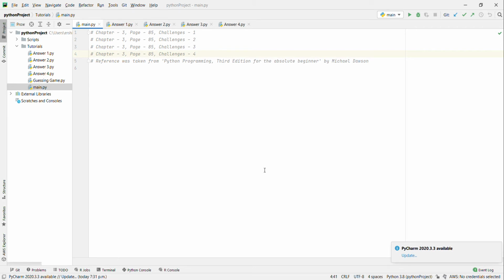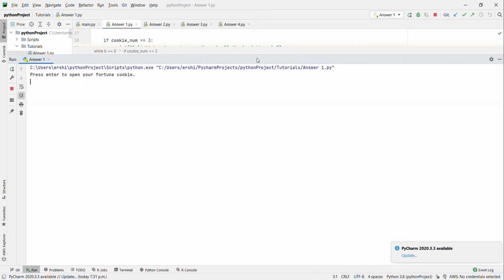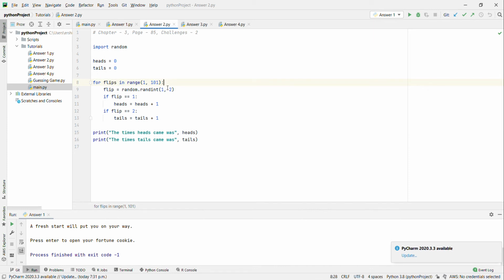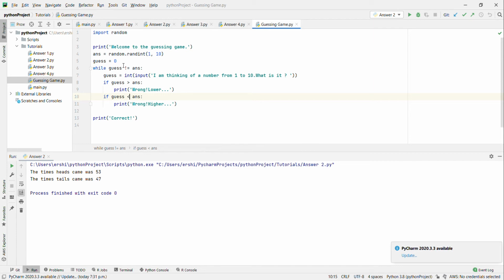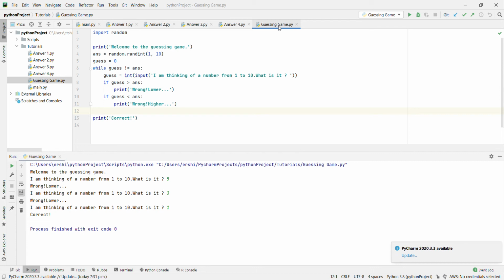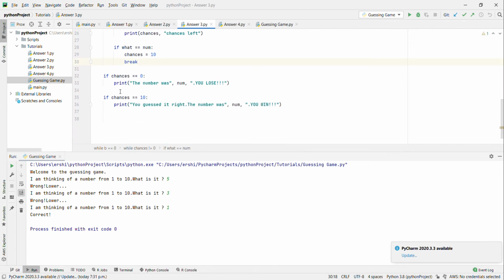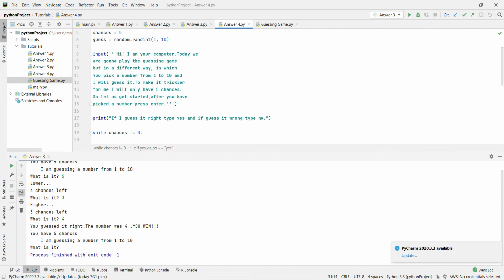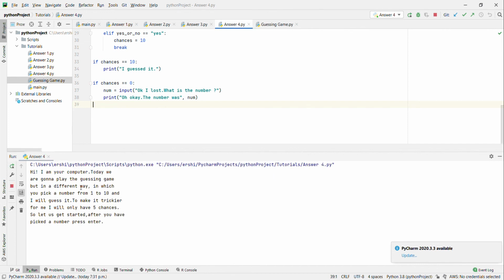Python programming Exercises with Solutions #2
Reference : 'Python Programming, Third Edition for the absolute beginner' by Michael Dawson

In this Video we are going to do exercises for Python(Solutions Included)